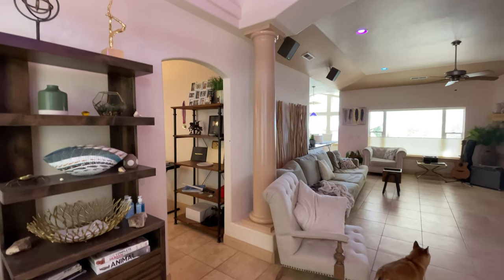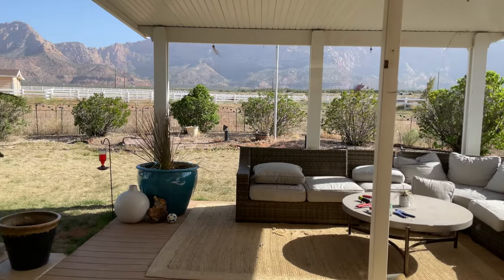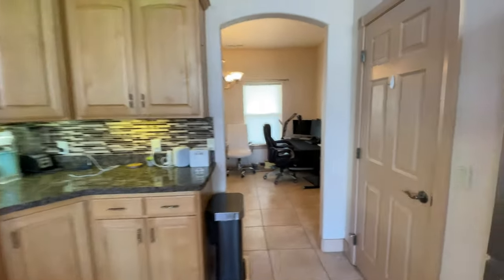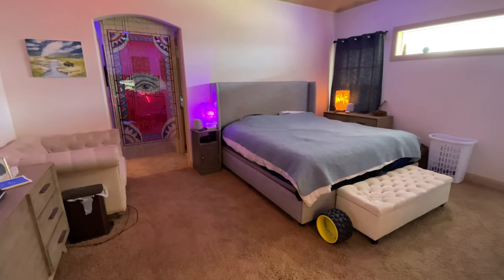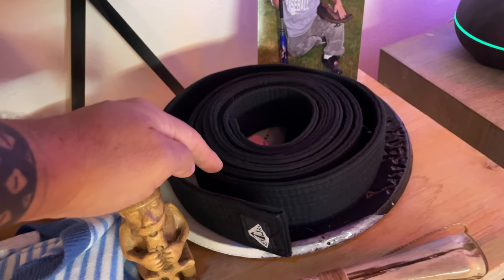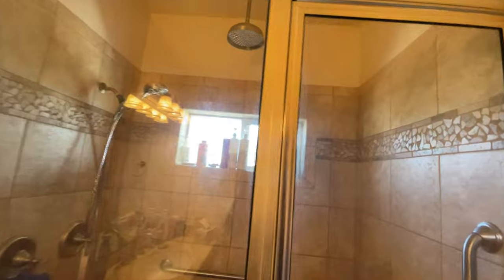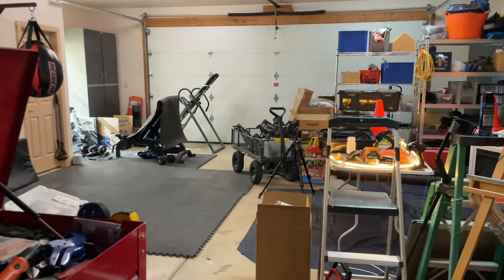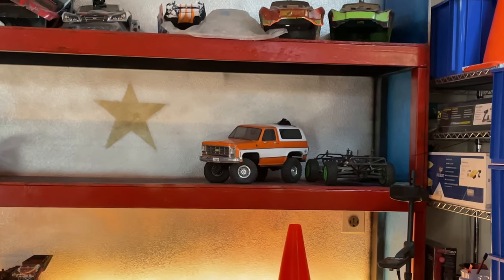Revealing All My Secrets!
I've been making vlogs of my adventures since the beginning and I've never let anyone see this much of me, where I live, and what I'm doing now! It's time I reveal all my secrets on a full house tour!